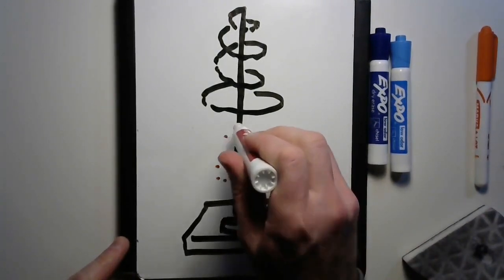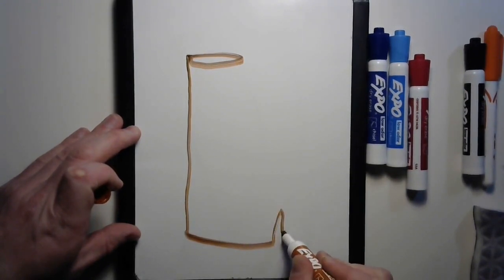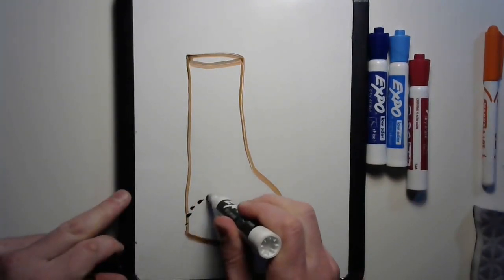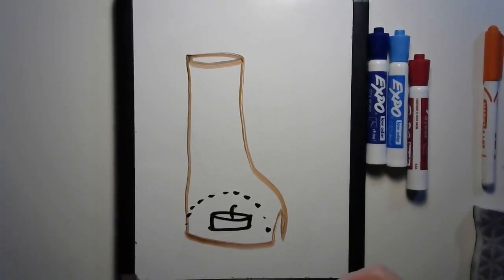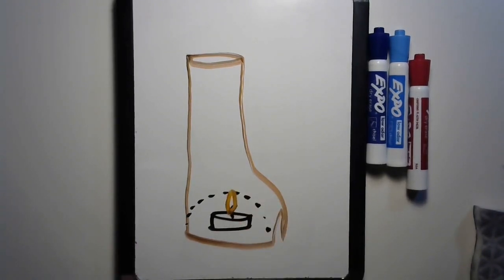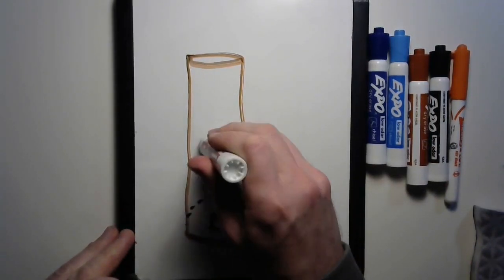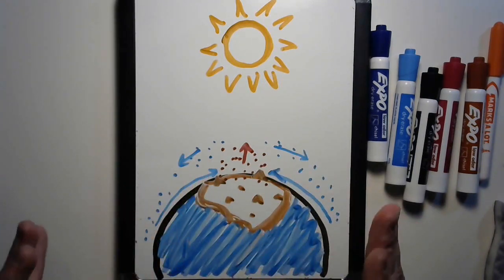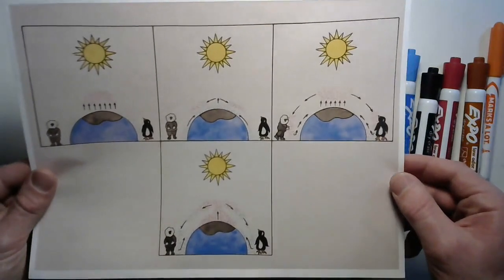Global Winds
Here is a review on global winds to help you create your own diagram showing this process. Think about sea and land breezes too and maybe a way to extend your depiction of this geographic process.